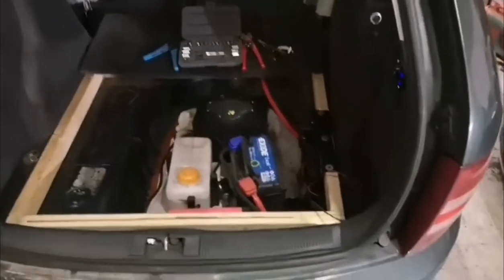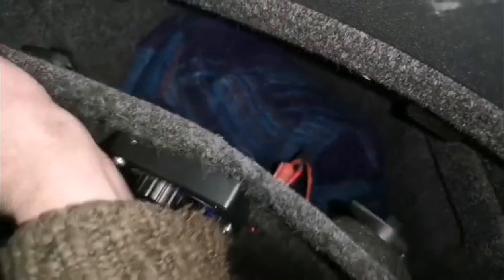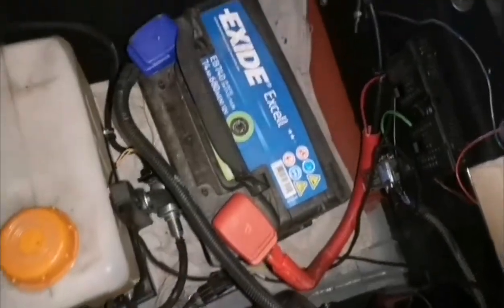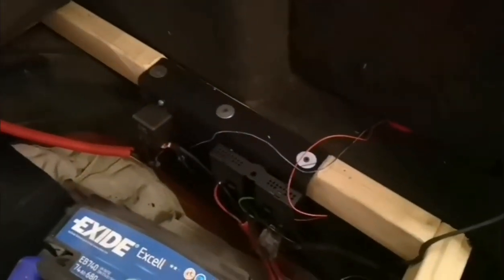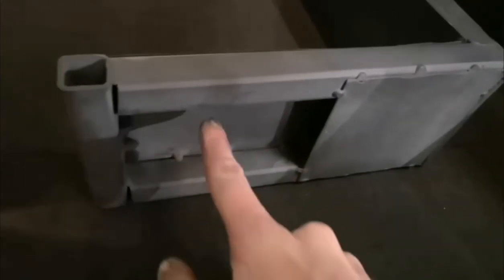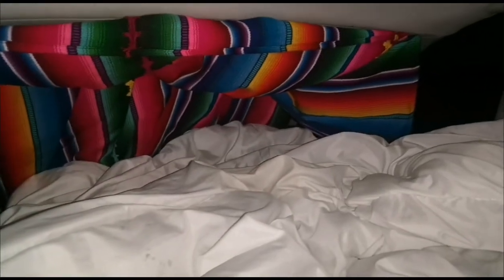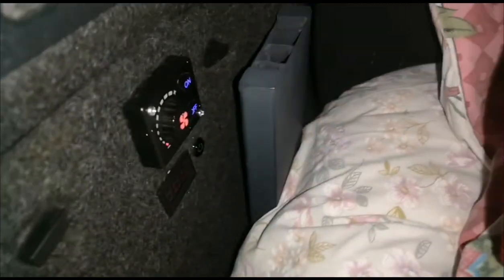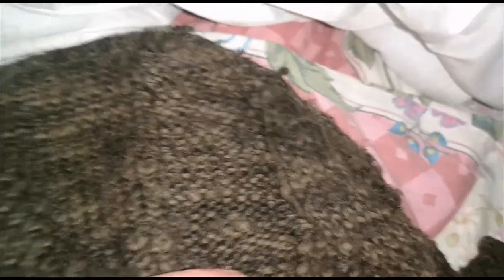Skoda Fabia estate camper: heating and electrical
I look at how I have my Fabia set up for part time living whilst traveling and work g away from home, I cover the auxiliary heating and electrical system.